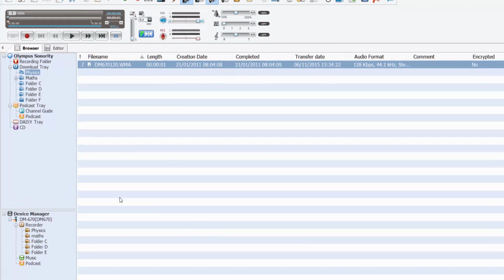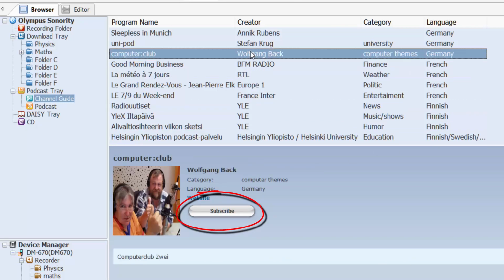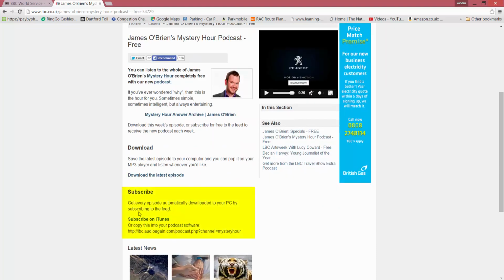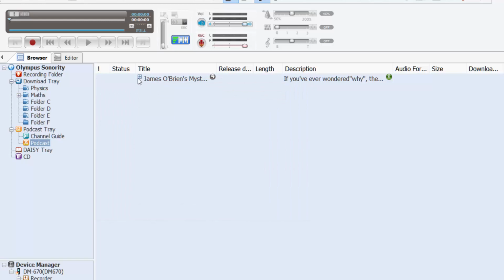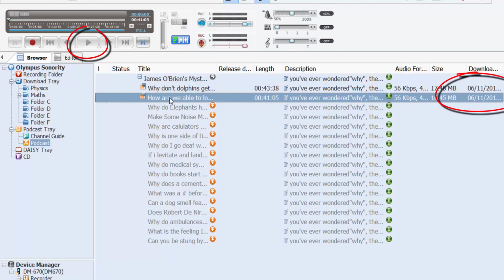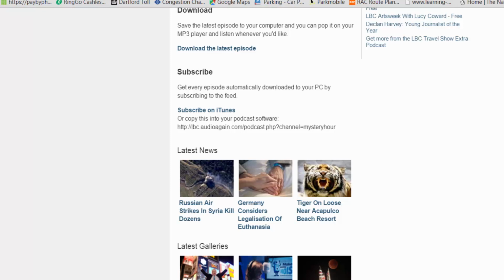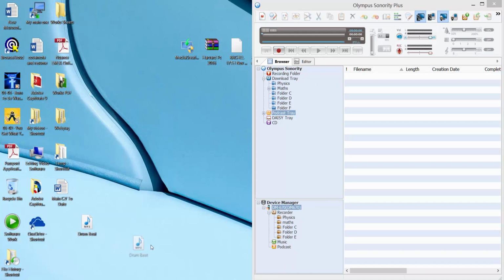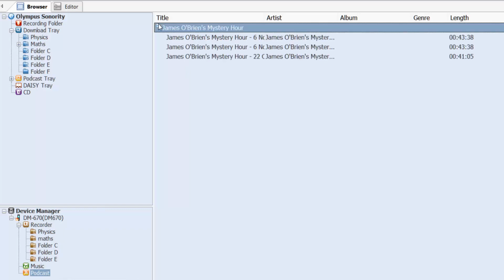Olympus Sonority Podcasts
Extra video on using the Podcast options in Olympus Sonority Software and uploading onto your Dictation recorder.